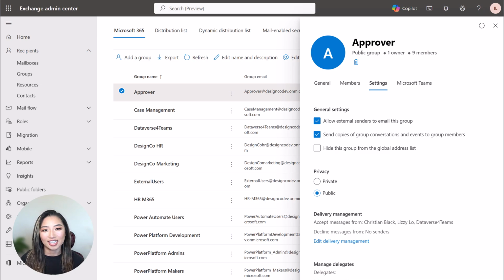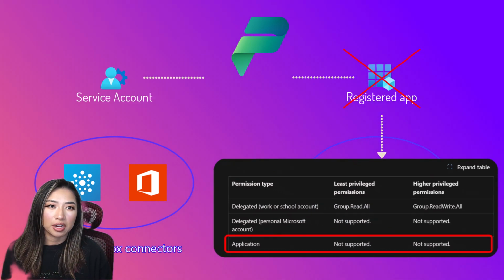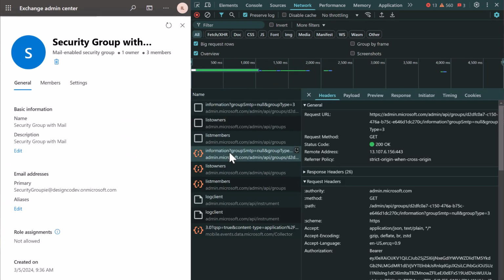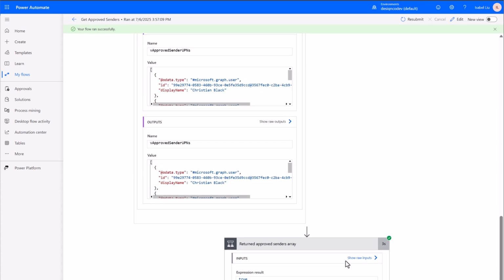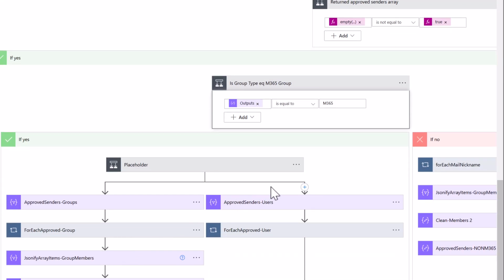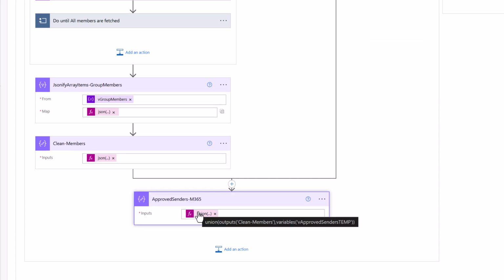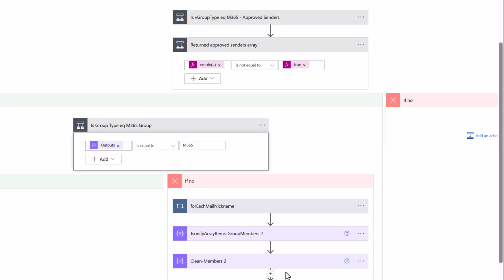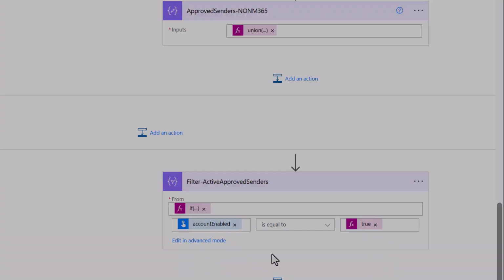Power Automate + Graph API: Find Approved Senders in Any Group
Want to identify approved senders in Microsoft 365 groups, distribution lists, and mail-enabled security groups? In this step-by-step tutorial, I’ll show you how to use Power Automate and Microsoft Graph API — including a hidden endpoint Microsoft doesn’t document — to retrieve all accepted senders, even from nested groups.

You’ll learn:
✔️How to use Graph Explorer to test endpoints
✔️How to integrate Graph API into Power Automate
✔️The difference between M365 groups and mail-enabled groups
✔️How to get around undocumented limitations using delegated access

Chapters:
0:00 Intro
0:15 Prerequisites  needed
0:35 Graph Explorer: Find endpoints
1:08 Test endpoint for a distribution list in Graph Explorer
1:43 Test endpoint for a M365 group in Graph Explorer
1:48 Translating Graph Explorer APIs to Power Automate
2:00 Test endpoint for a M365 group in Power Automate
2:12 Test endpoint for a NON-M365 group in Power Automate
3:30 Disclaimer for the NON-M365 group endpoint usage
4:09 HTTP with Microsoft Entra ID (preauthorized) connector findings
5:28 HTTP with Microsoft Entra ID connector granting process
5:42 Workflow intro
6:00 Trigger and variable explanation
6:26 Find group details and type
7:13 Get Approved Senders for M365 groups
7:55 M365 groups - Parallel actions to get nested group members
9:48 M365 groups - Parallel actions to get user details
10:15 Final filter array to get active users
10:44 Get Approved Senders for NON-M365 groups
11:41 NON-M365 groups - Apply to each mail nickname
13:00 NON-M365 groups - JSON formatting
13:26 Final filter array to get active users
13:33 Outro